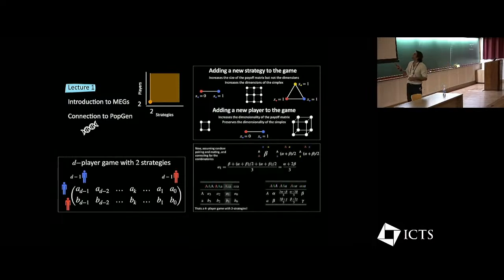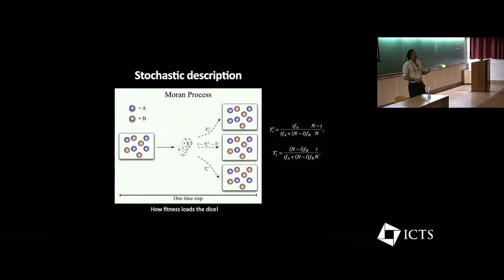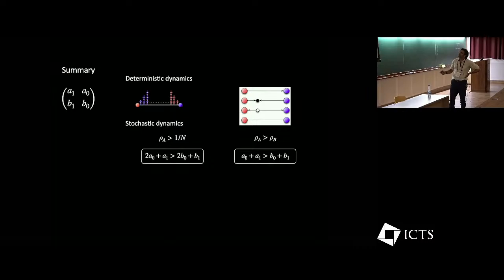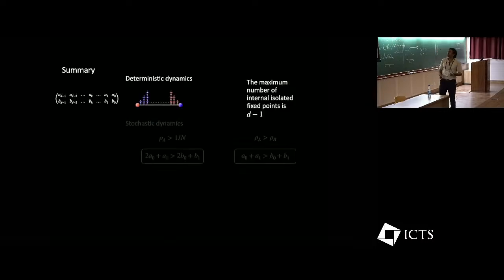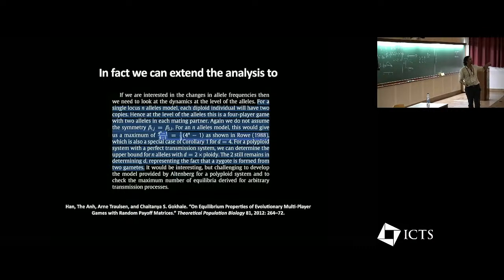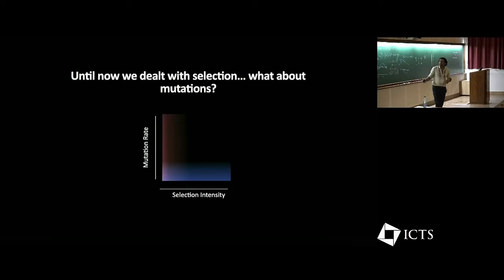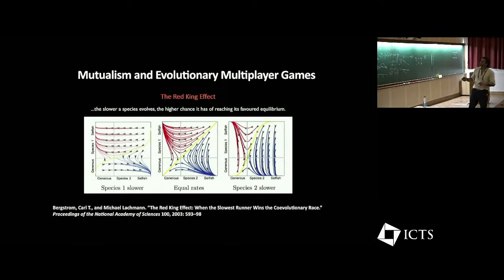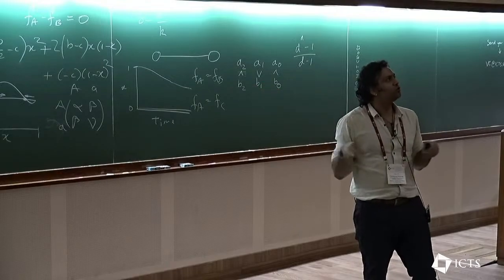Multiplayer Evolutionary Games: Static Properties by Chaitanya Gokhale (Lecture 2)